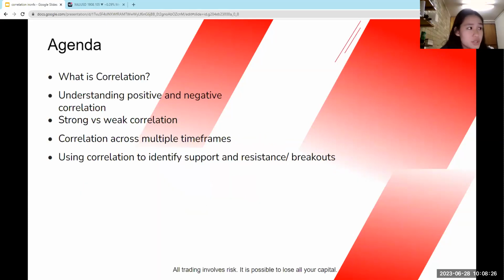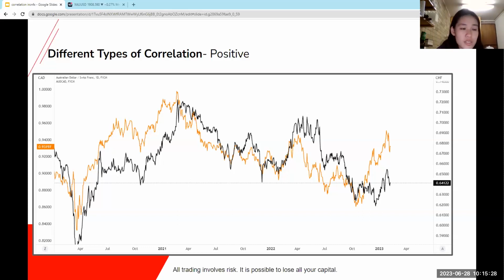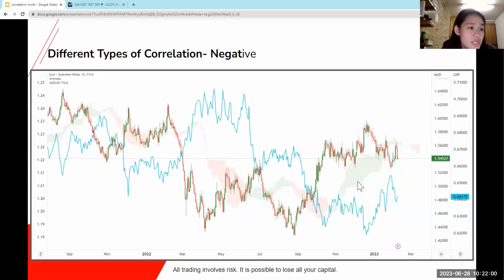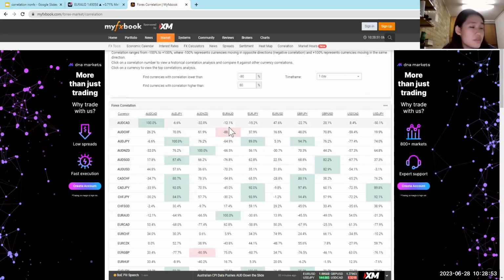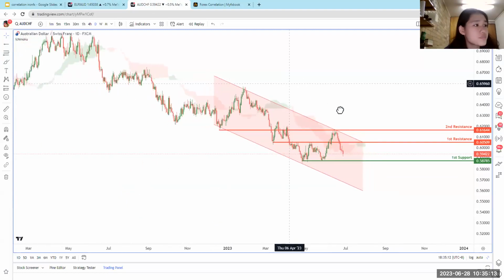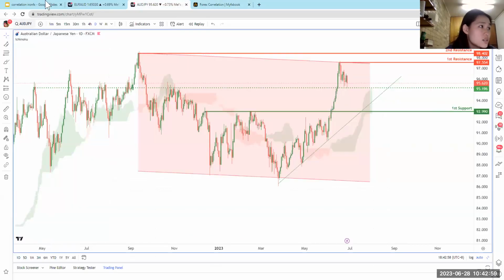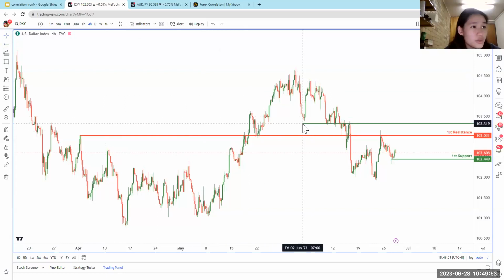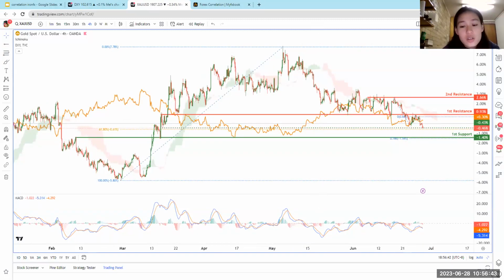Using Correlation to improve your trading - 28.06.23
In this webinar we will cover the following topics:

- Understanding positive and negative correlation
- Strong vs weak correlation
- Correlation across multiple timeframes
- Using correlation to confirm breakouts/reversals